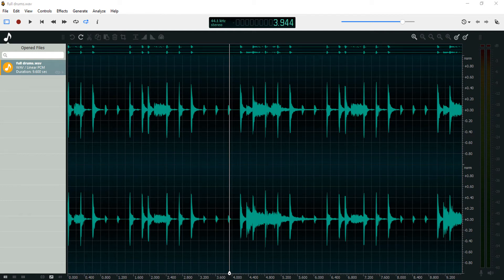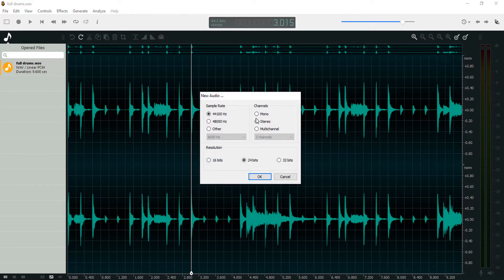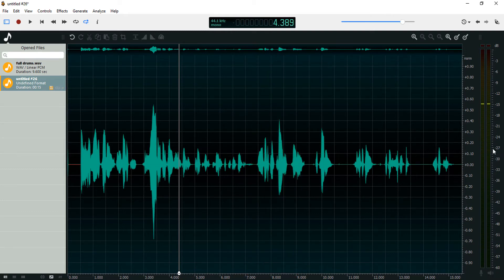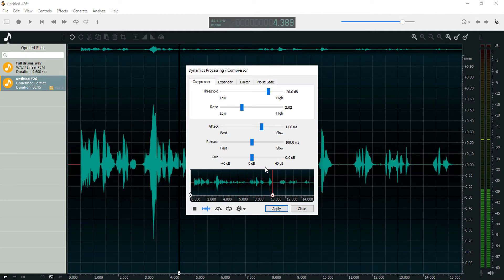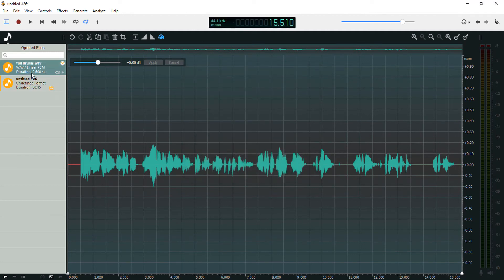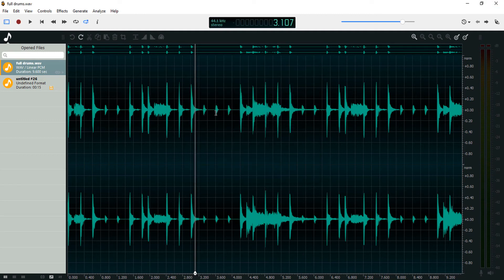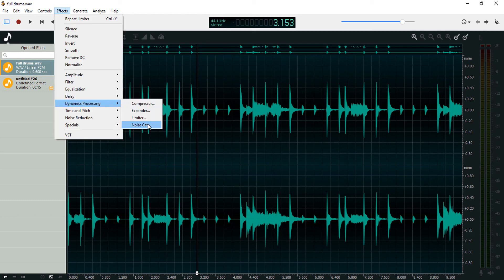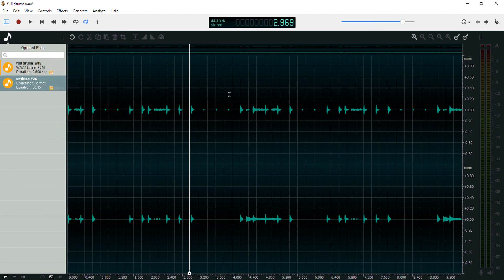ocenaudio - 9 - Dynamics Processing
How to use the default Compressor, Expander, Limiter and Noise gate in ocenaudio.